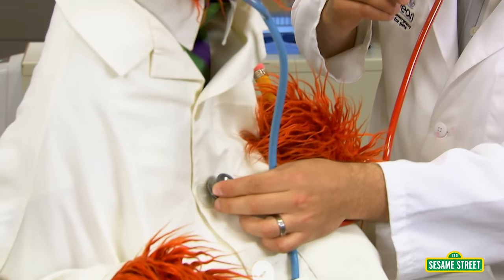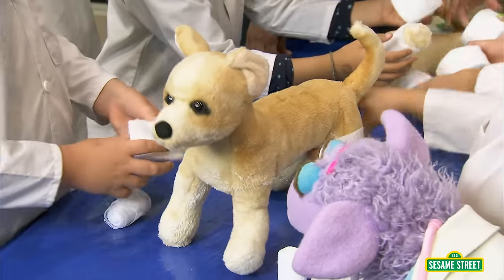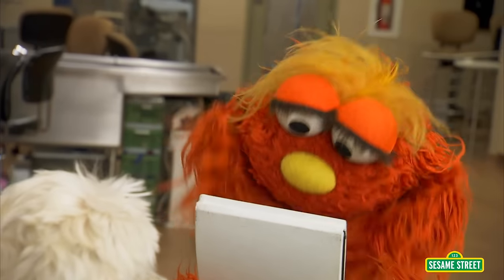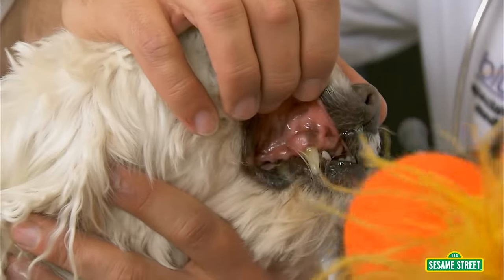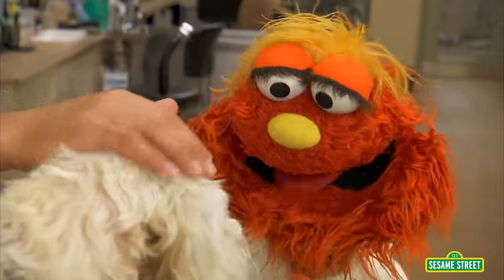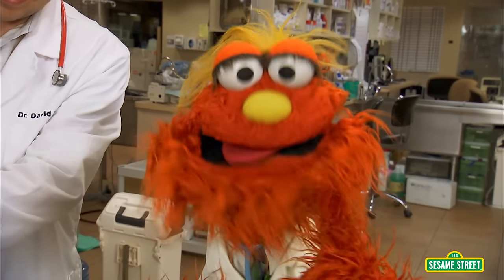Sesame Street: Vet School | Murray Had a Little Lamb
Murray is at Little Vets school where he's learning to take care of pets when they're sick! Today they are going to do a physical examination using their eyes, ears, and hands!